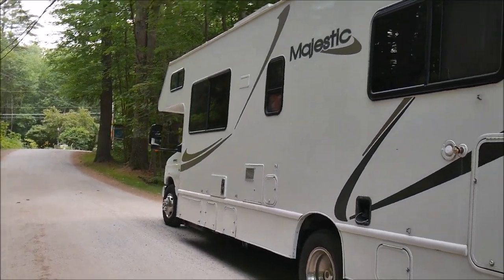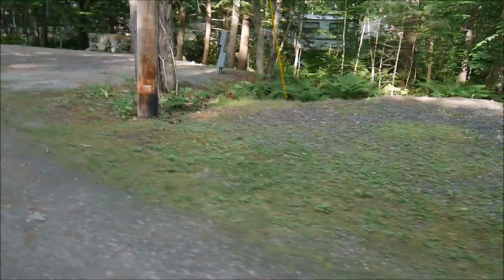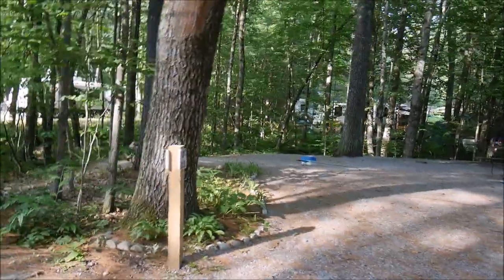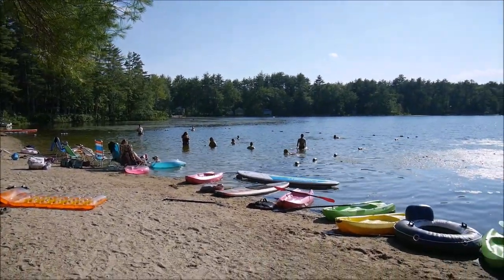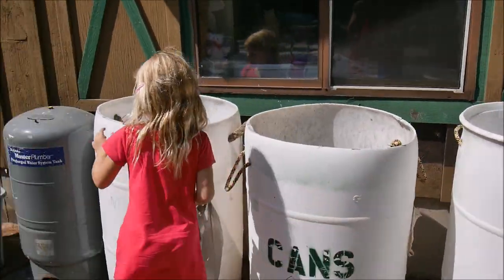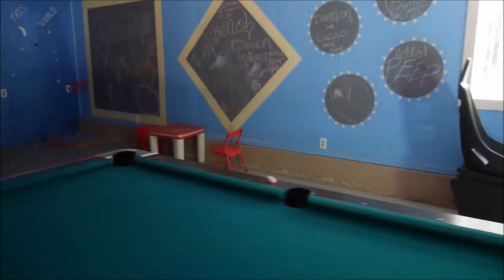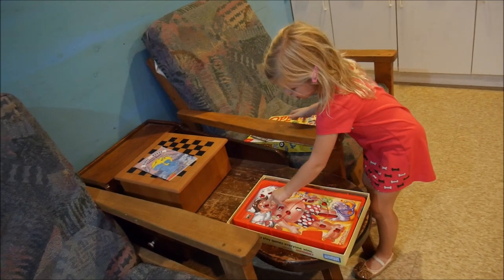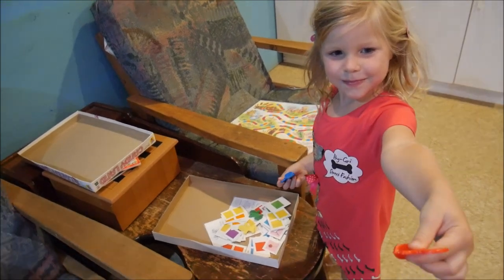CAMPGROUND REVIEW: SANDY BEACH, NH (ENCORE RESORT)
That's one of our most favorite campgrounds in New England - wonderful spacious and shady spots in the wood and a nice beach with a shallow pond. A perfect place for a nice rest. Not far from Manchester NH.